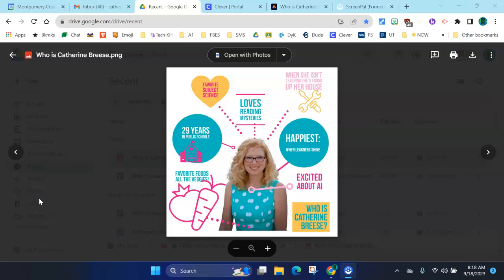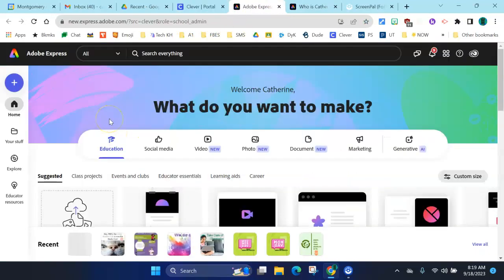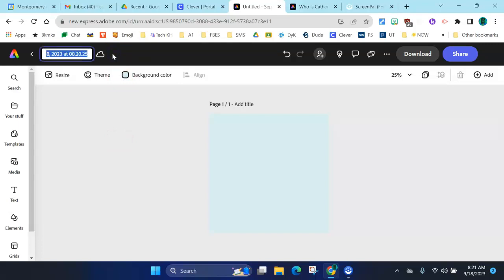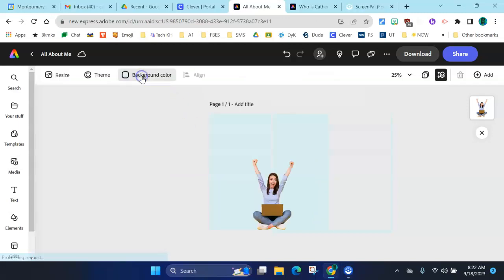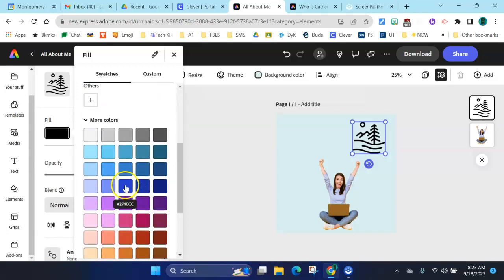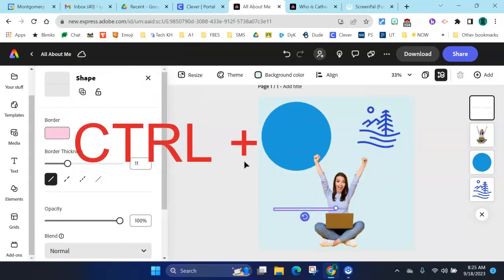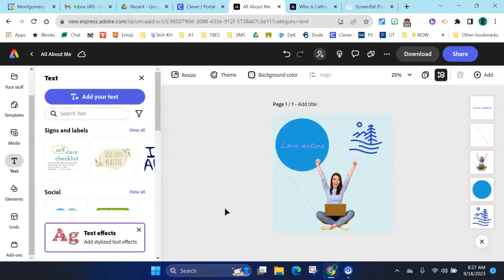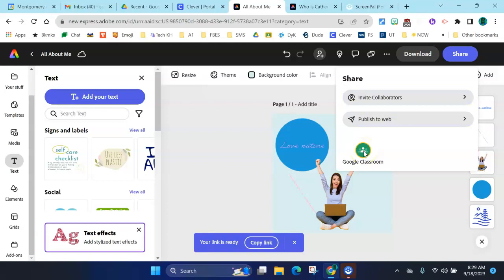How to Make a Digital Graphic in Adobe Express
Students, here are some very basic directions so that you can make a graphic and add text, photos, and elements to your graphic, using Adobe Express.